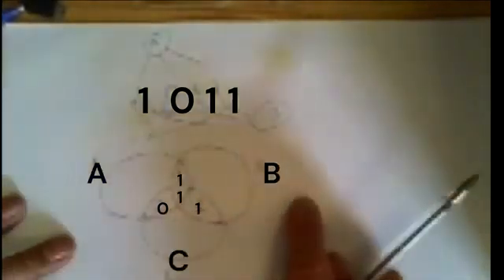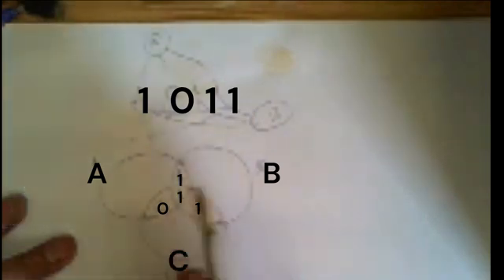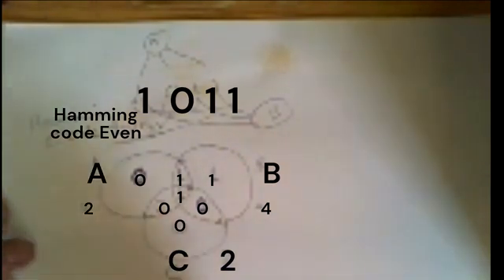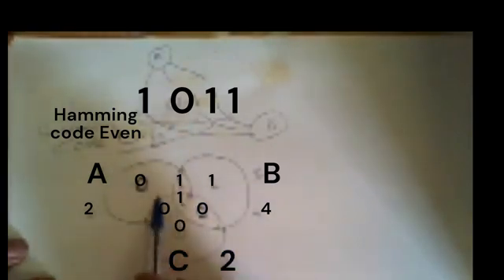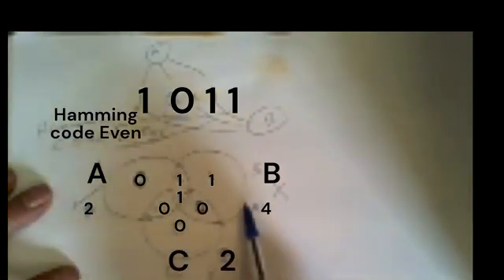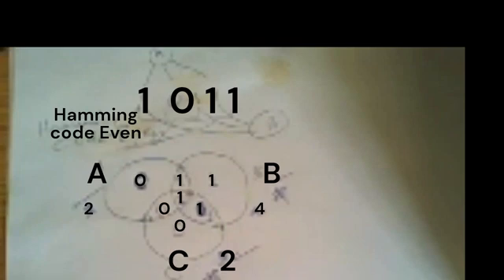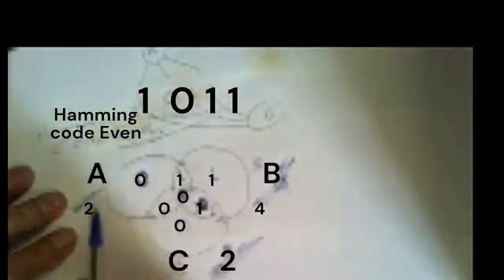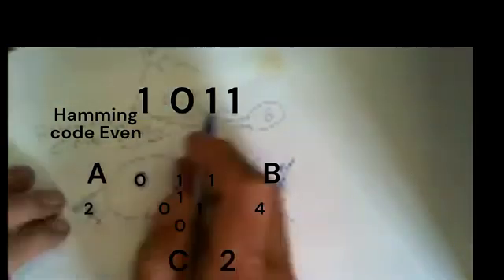2024-05-19 Hamming code Basic idea Part 1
Basic idea of Hamming code is explained.
Here is the link to an example of Hamming code and other error detection protocols:
1) Basic idea of Hamming code (this video)